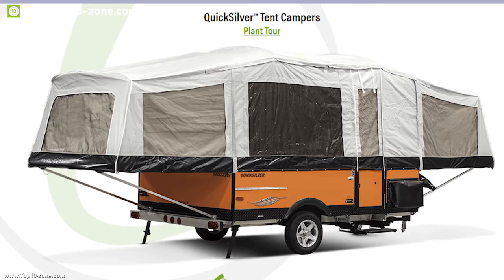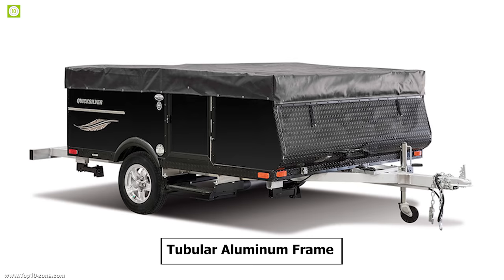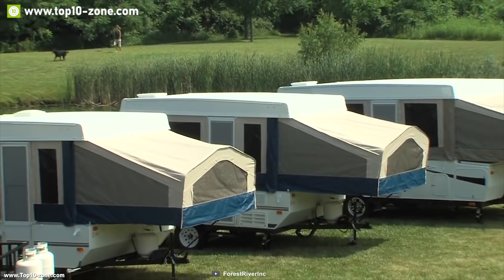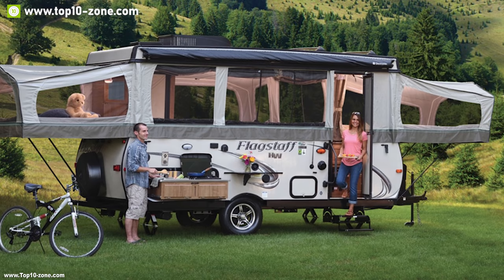Top 10 Most Innovative Pop Up Camper Trailer on the Market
Pop up camper trailers are lightweight and provide great mileage with less fuel consumption and better features than traditional camping tents. They are also are the most affordable camping trailers and there are a lot of pop up camper trailers available on the market. Watch the video before going out and buy.

Best Black Friday Deals on Amazon

1. Coachmen Clipper Pop-up Campers 14:54

2. Forest River Flagstaff High Wall Pop-up Camper 13:36

3. Sylvansport Go Pop-up Campers 11:54

4. Jayco Jay Sport 10:17

5. Forest River Rockwood Premier Camping Trailer 08:34

6. Quicksilver tent camper by Livin Lite 07:00

7. Pioneer Mitchell 05:30

8. Opus Camper 03:56

9. Aliner Somerest Camper 02:24

10. Turtleback Adventure 00:44